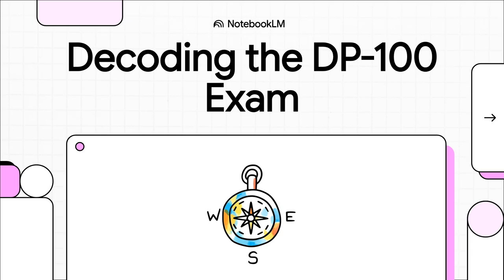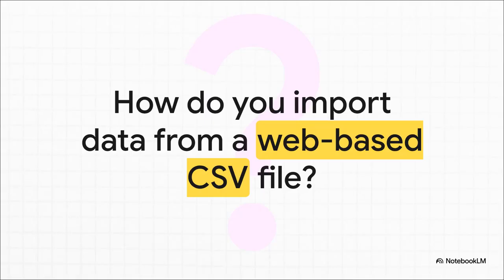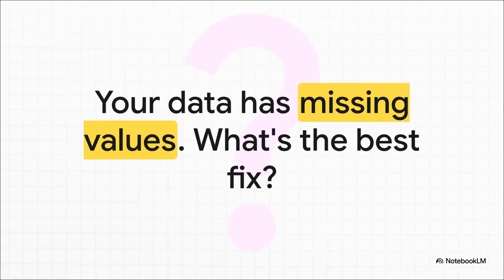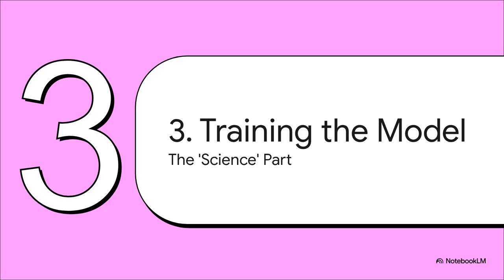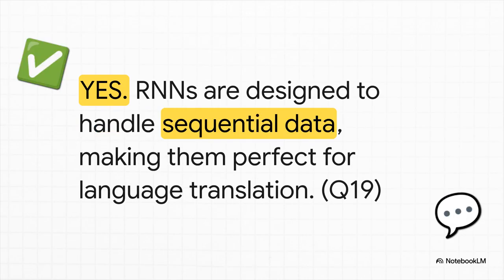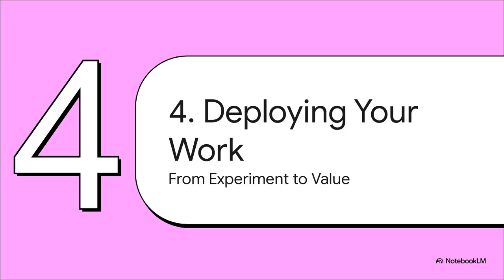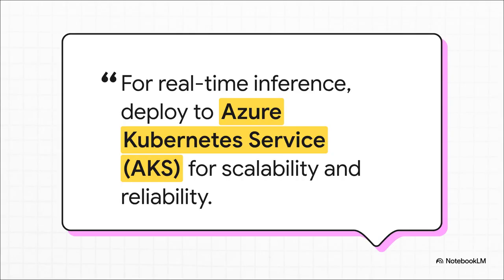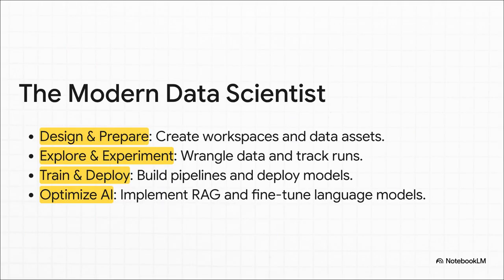Decoding the Microsoft Certified: Azure Data Scientist Associate (DP-100) certification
The Microsoft Certified: Azure Data Scientist Associate (DP-100) certification validates your ability to design, implement, and optimize machine learning and language model solutions on Azure.

As of April 2025, this exam now includes expanded coverage of language model optimization, prompt flow, and Retrieval Augmented Generation (RAG) — making it essential for data scientists, ML engineers, and AI professionals who use Azure Machine Learning, MLflow, Azure AI Search, and Azure AI Foundry.

Candidates are expected to demonstrate expertise in building, deploying, and operationalizing scalable ML workloads while applying responsible AI principles throughout the lifecycle.

✅ What’s in the Practice Exam eBook?

Our “Microsoft Certified: Azure Data Scientist Associate – Practice Exam Questions (DP-100-0010)” PDF is built from the latest Microsoft exam guide (April 2025 update).

Inside you’ll get:

📄 500+ real exam-style questions reflecting the newest DP-100 objectives
🧠 Scenario-based exercises on ML pipelines, RAG, fine-tuning, prompt engineering, and model deployment
✅ Full explanations for every correct and incorrect answer
📊 Domain-weighted question distribution following Microsoft’s official percentages
🧾 Final readiness checklist & self-assessment scorecard

🔗 Read more in the Blog